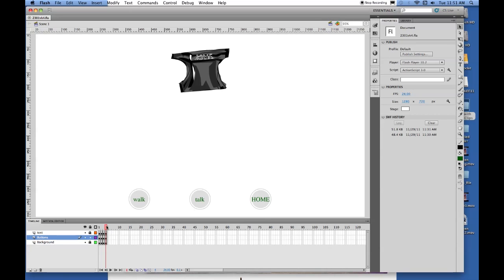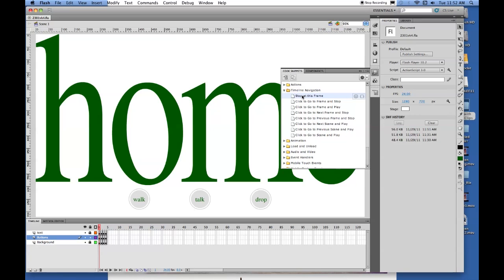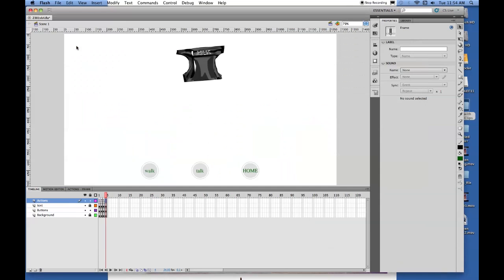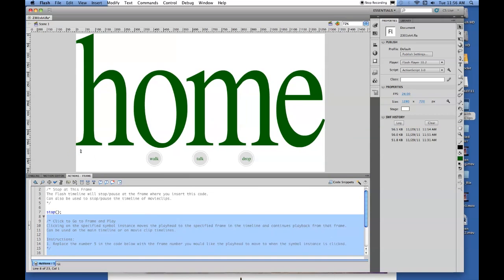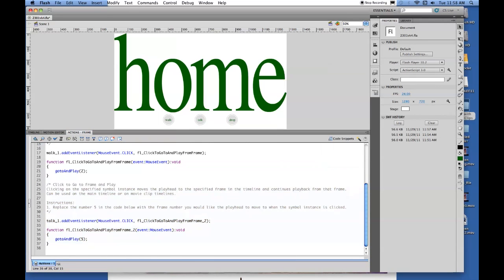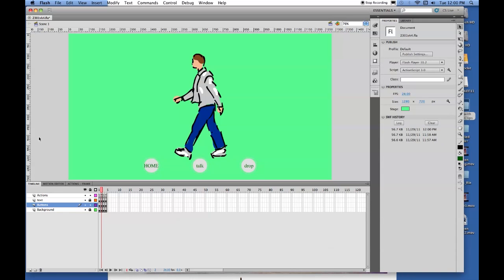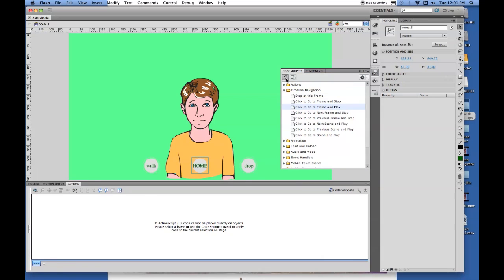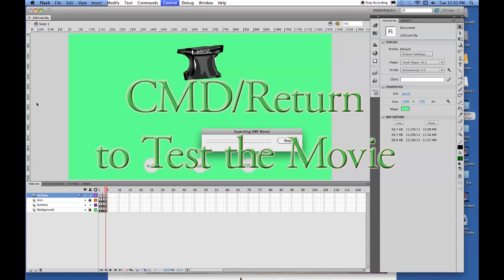04NavigationWithButtons.mp4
This video shows how to use code snippets with button instances to control the playback of movie clip symbols.